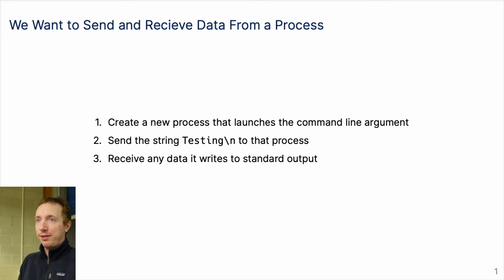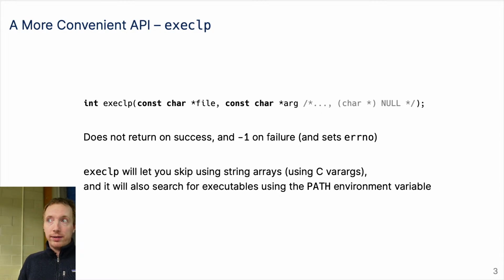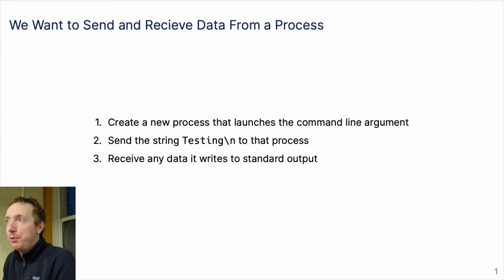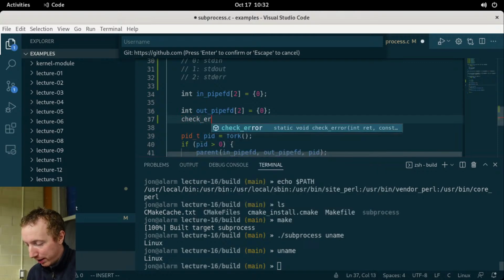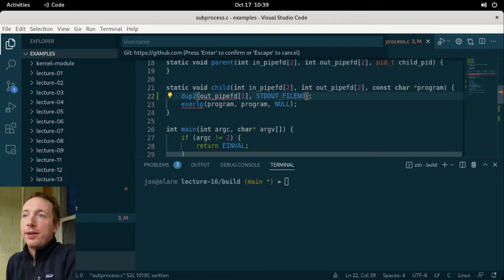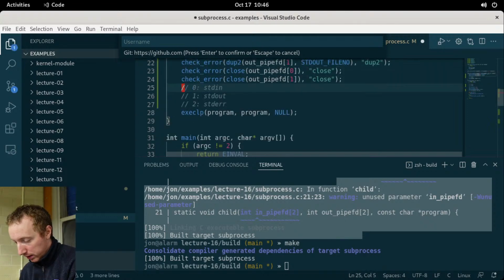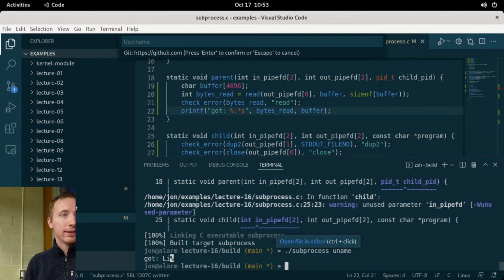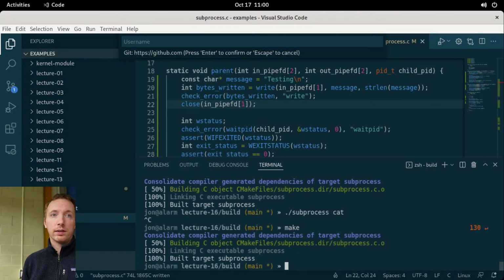Lab 4 Primer (ECE 344 - Section 3)